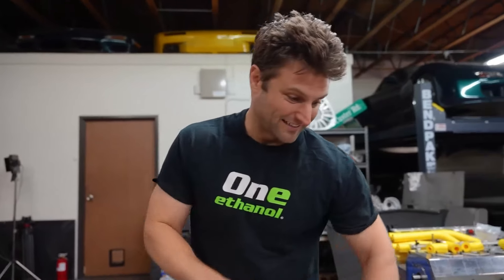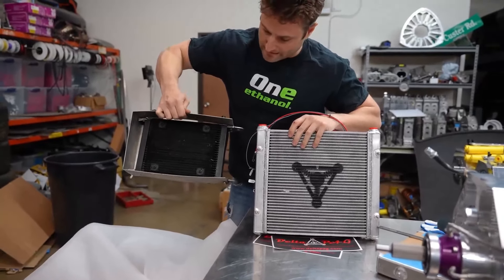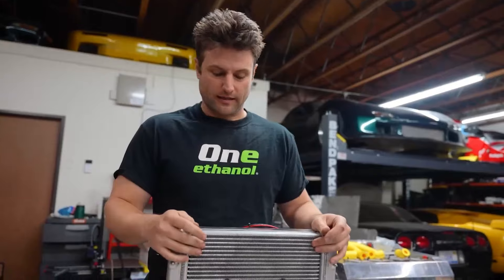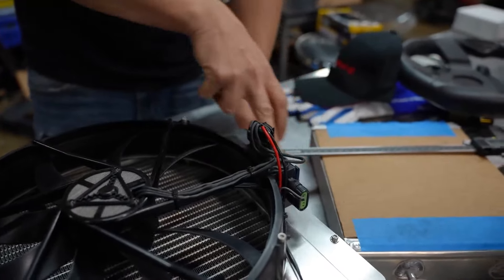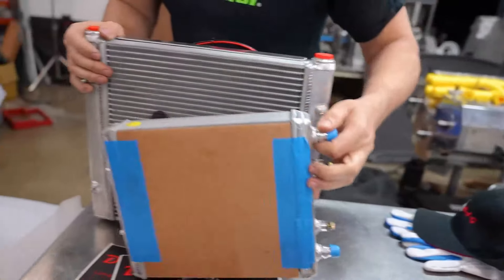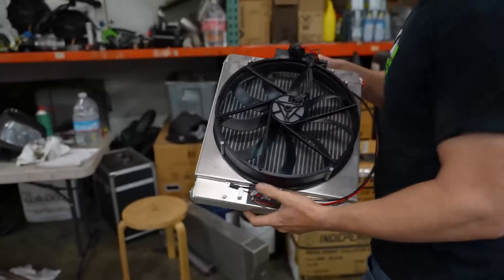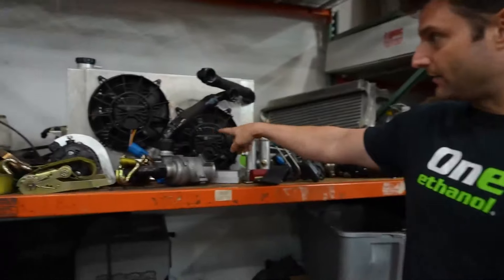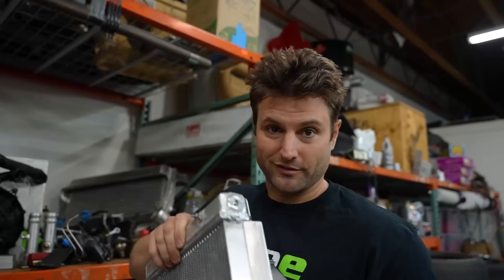Delta PAG Oil Cooler Dahm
Rob Dahm shows off Delta PAG's oil coolers with 12" brushless fan.  Maximum transmission and engine oil cooling.